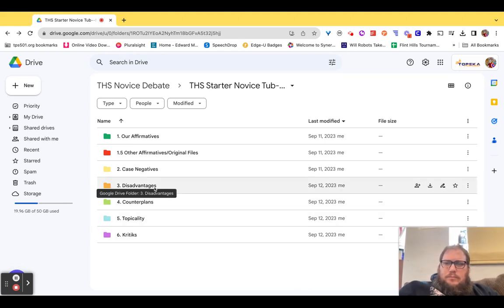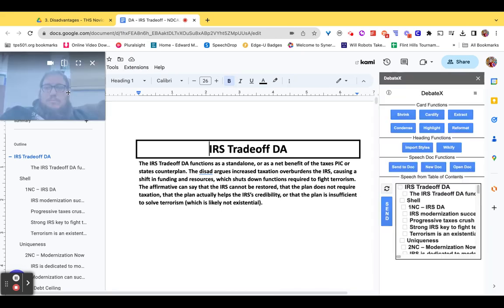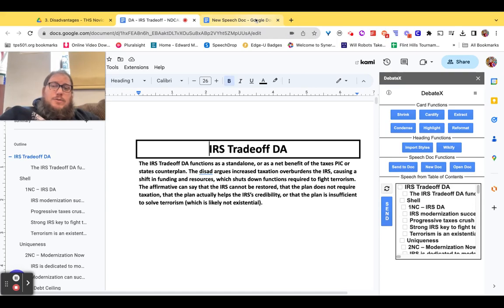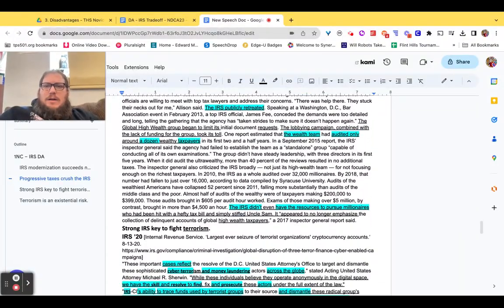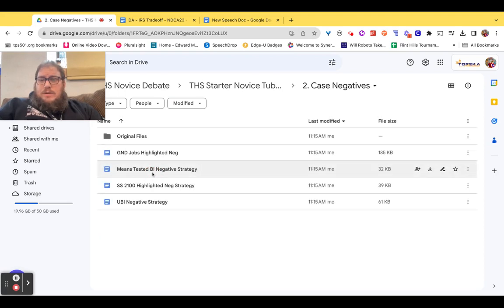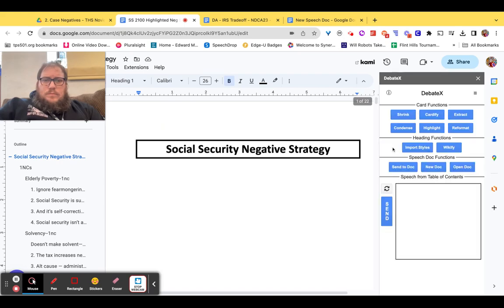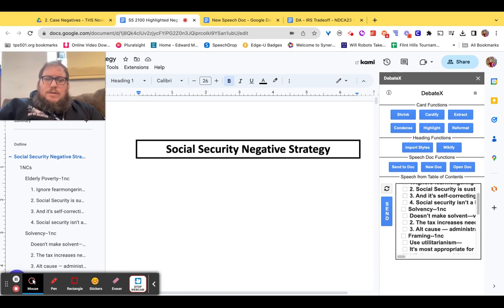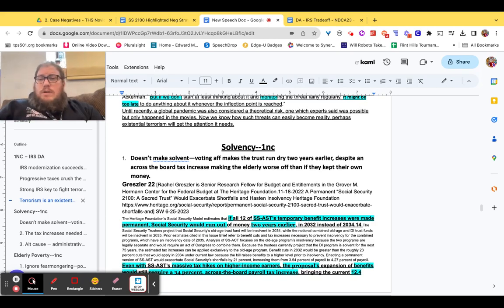How to Build a 1NC with Debate X Income Inequality Topic